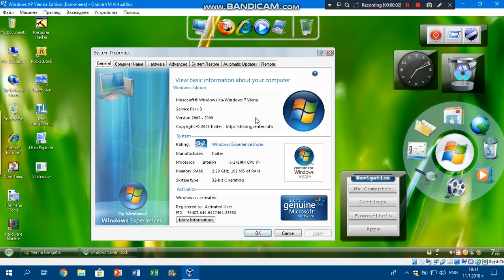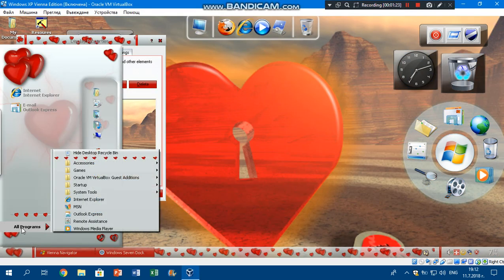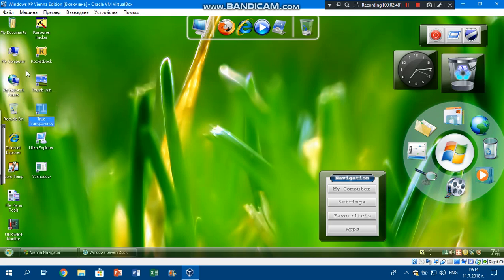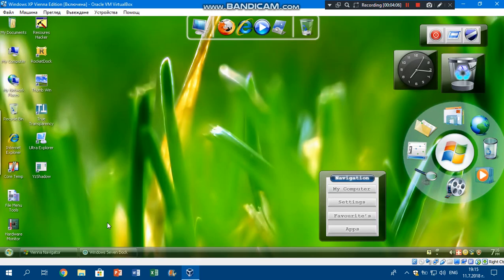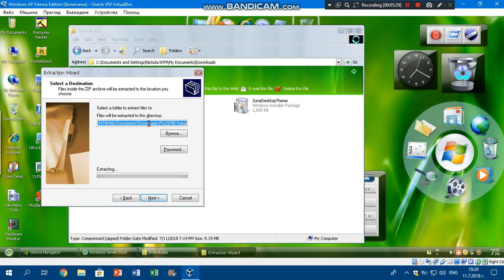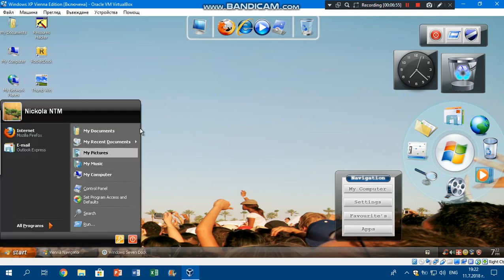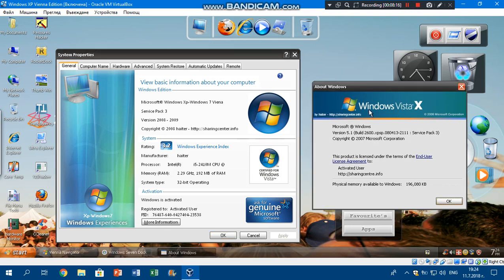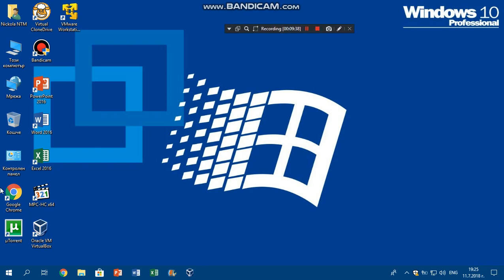Windows XP Vienna Edition Review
Windows XP is transformed into Windows Vista with a lot of themes, wallpapers and new screensavers!

It doesn't need a product key!

Enjoy the video! Hosted by Nickola NTM!